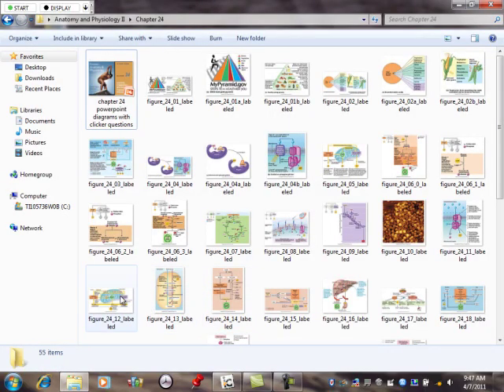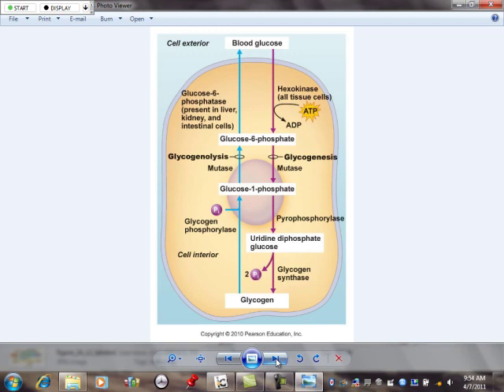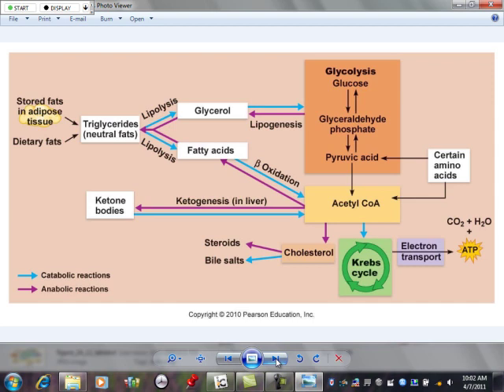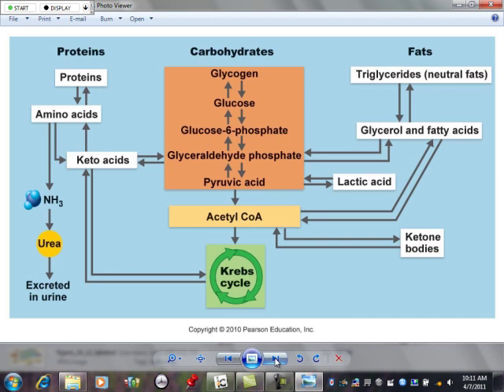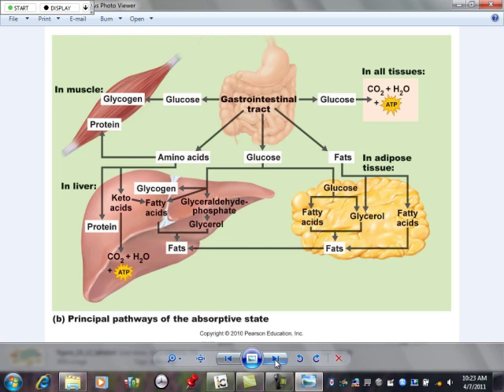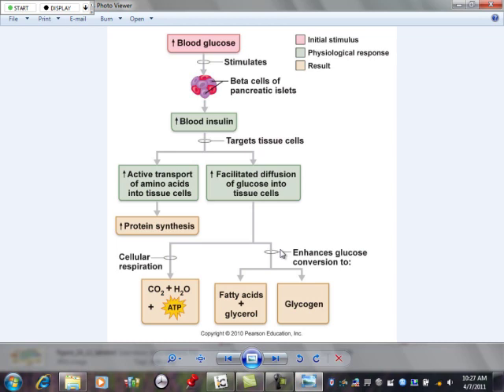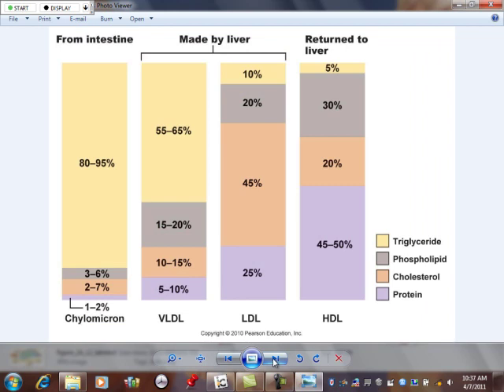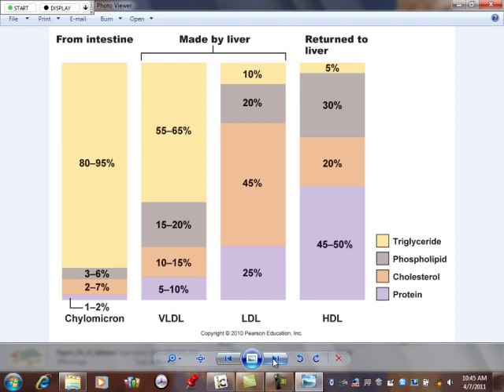mhapril7apIIlecture.mp4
Chapter 24 Metabolism